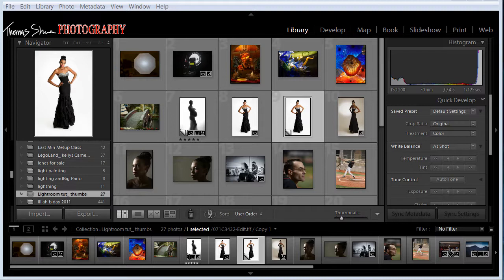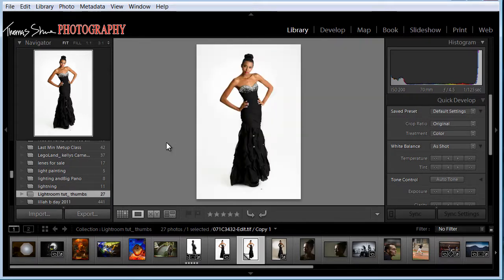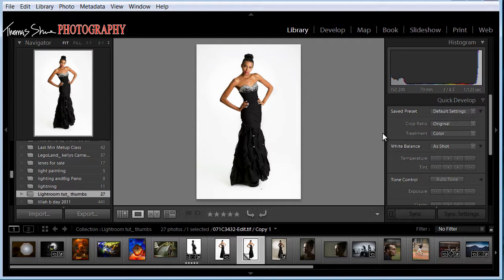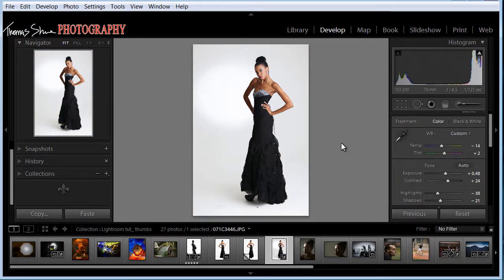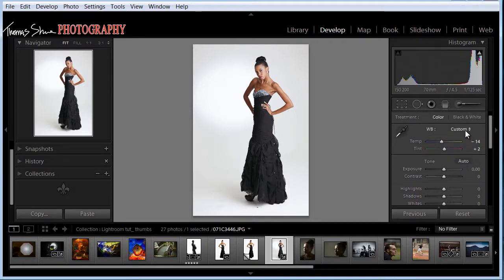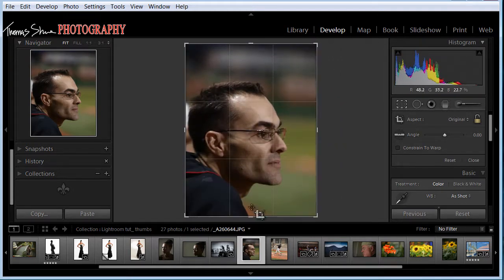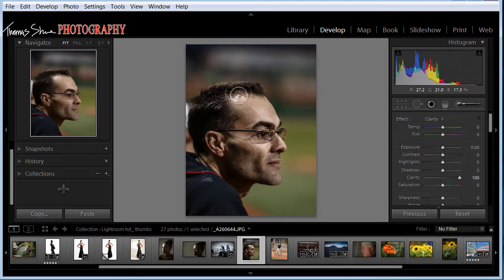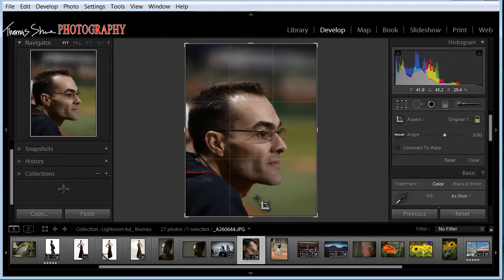Lilsamedia.com Blog Lightroom Shortcuts Tutotial